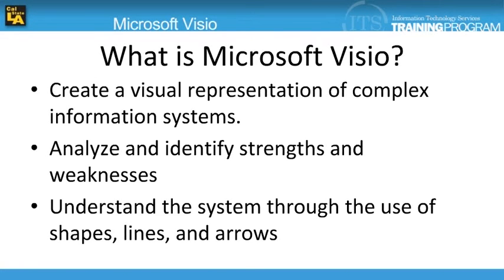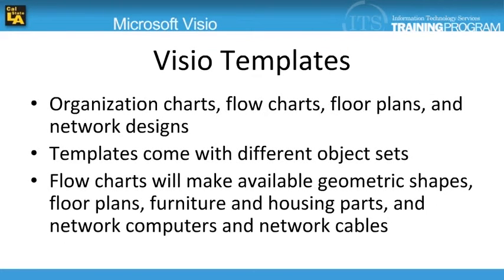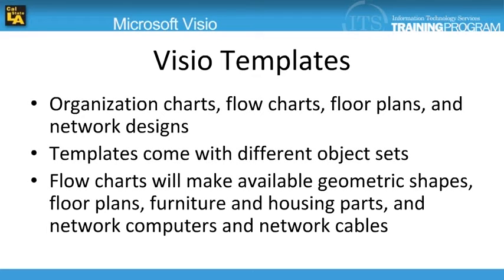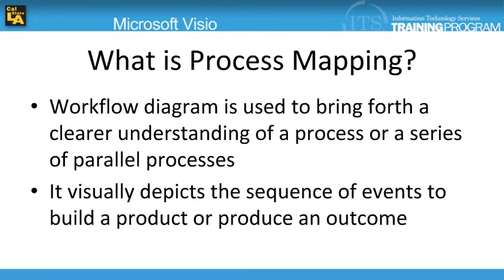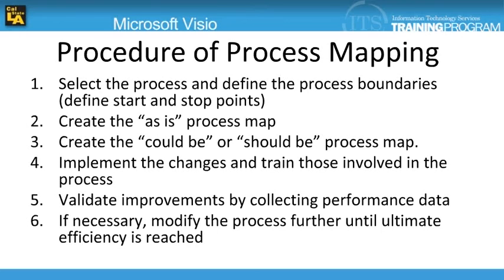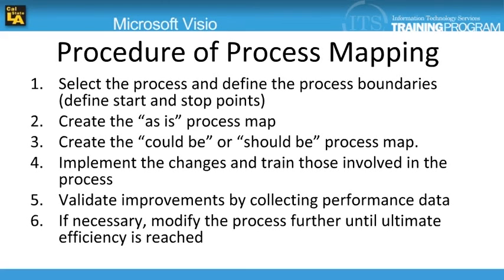1.1 Microsoft Visio 2007: Intro to Visio and Process Mapping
What is Microsoft Visio 2007?  This Microsoft Visio 2007 video tutorial provides a summary of the program and the steps to create a process map. Beginners will be able to have a general understanding of Visio and what it can be used for.